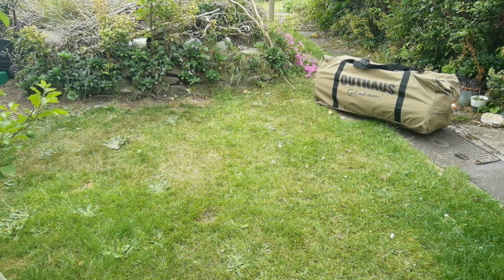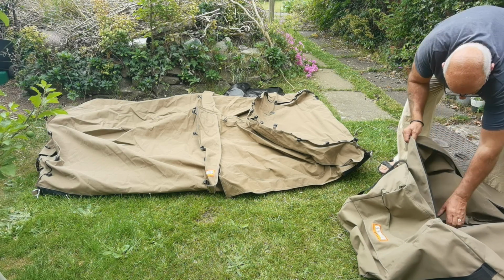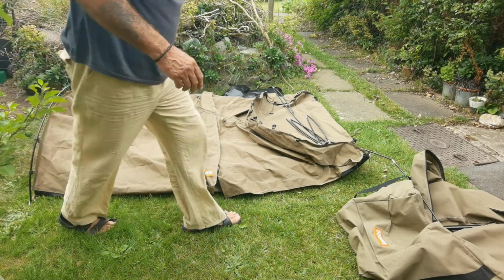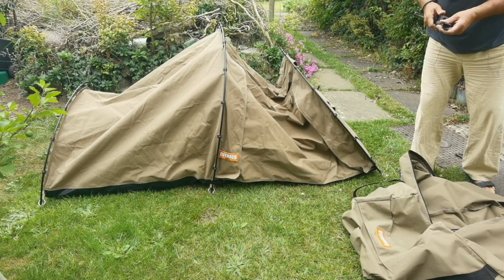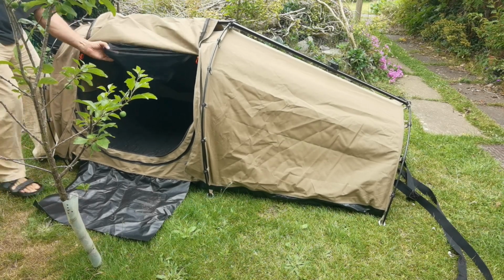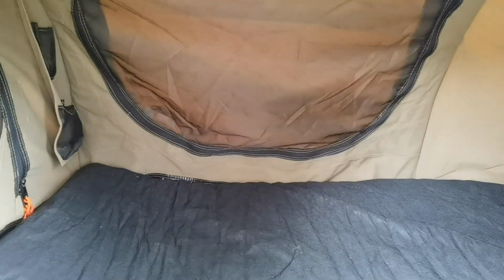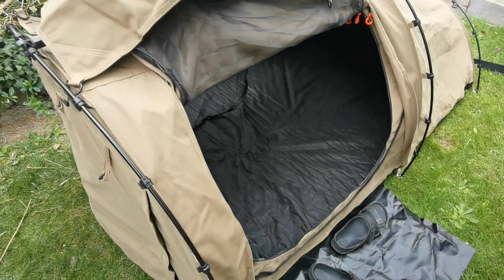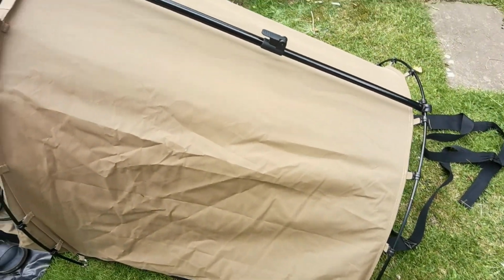Outhaus Davenport Canvas Swag 1100 setup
Outhaus Swags are a premium quality tent for a great night’s sleep, with useful features and an included storage bag.

Model: Davenport 1100
Number of Berths: 1 (2 at a push)
Head End Internal Height: 850mm
Foot End Internal Height:440mm
Rolled Up Size With Mattress:1200mm x 450mm
Rolled Up Size Without Mattress:1100mm x 300mm, can also be folded flat
Unrolled Dimensions: 2050mm x 1100mm
Mattress Dimensions: 100mm x 2000mm x 1050mm
Weight (swag, pegs and bag): 9.5kg
Weight (mattress): 4.7kg
Total Weight: 14.2kg
Notes:

Outhaus Swags are UK-designed and are built for exploring the great outdoors. With many useful features and high quality materials used throughout, Outhaus Swags are durable and functional. All models are sewn with Coats Dual Duty thread, which is an extremely strong cotton thread with polyester core, and have externally bound seams to further increase water reistance. The thick bathtub PVC floors have heat sealed seams, a feature usually found in large canvas tents, to further improve performance. This is a traditional and comfortable product with integrated PVC floor, bug-stop mesh and everything you need for a cosy night under the stars.

Just roll our your Outhaus Swag and within no time you are ready for a night out. Outhaus Swags are offered in two colours and several models to provide the amount of space you need without adding unneccessary bulk. A canvas carry bag is included for ease of carrying and storage.